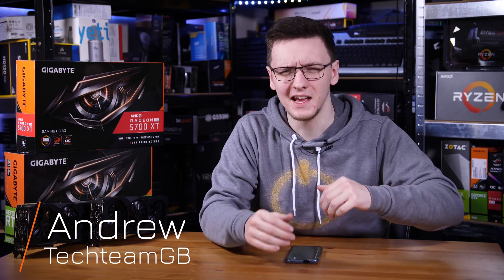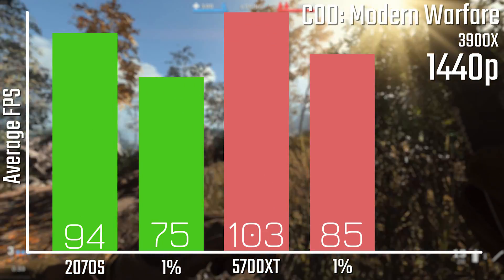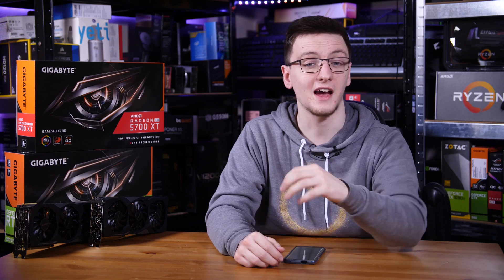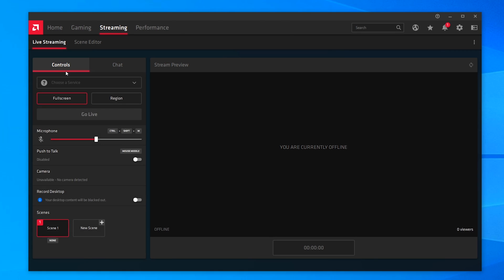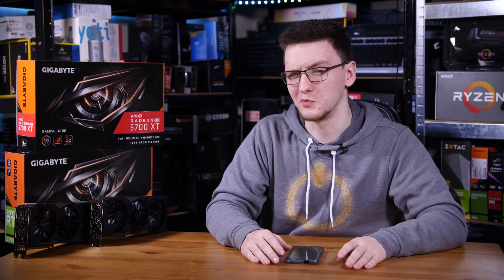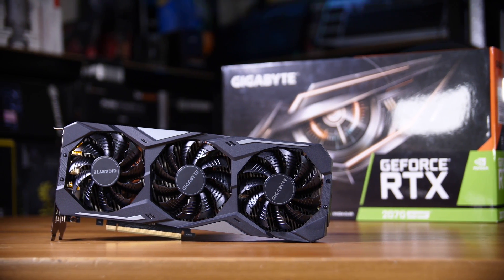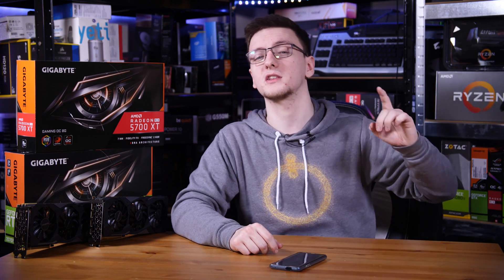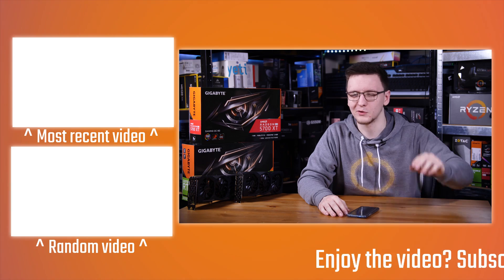RX 5700XT VS RTX 2070 Super - TechteamGB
Products provided by Gigabyte

One of the questions I answer the most on our weekly livestream Q&A is, should I buy an RTX 2070 Super, or save the £150 and get an RX 5700XT? Well, in this video we are going to find out!